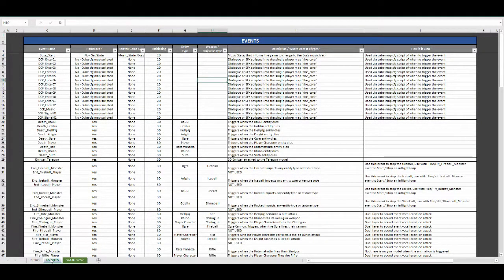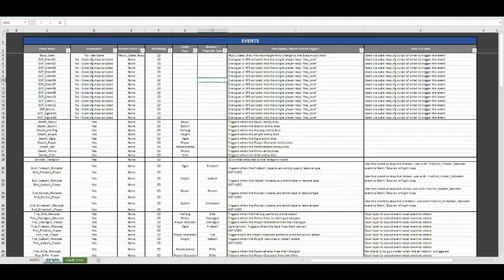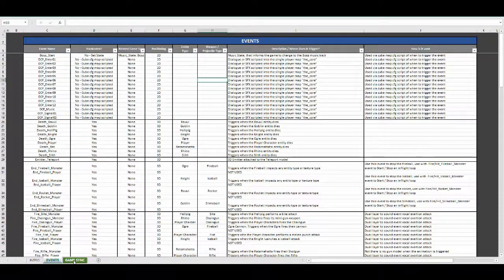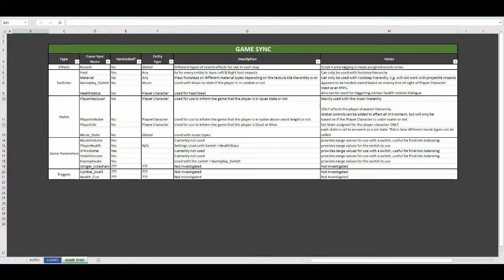CUBE Wwise 2018: Chapter 01 C - Basics: What All Events & Game Syncs Do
This next quick video in the guide series overview all default events and game sync's that come with the default project.
Due to the large amount of details listed, a full video would not be productive.